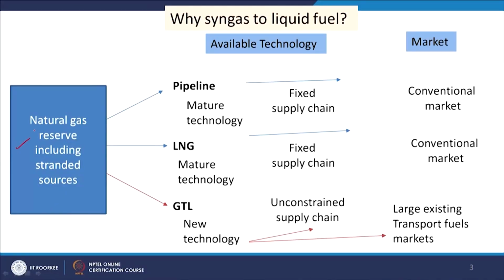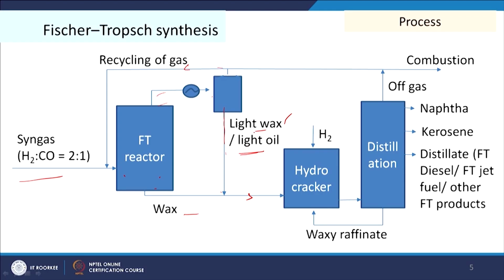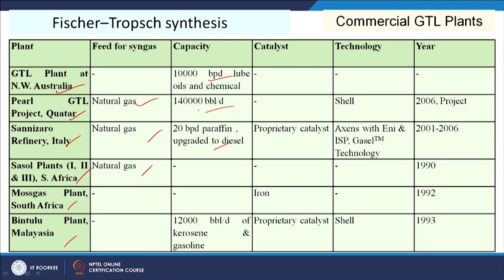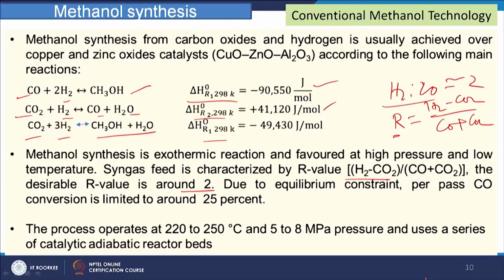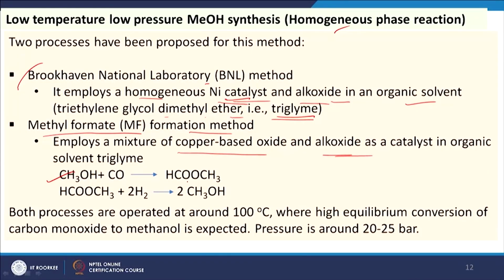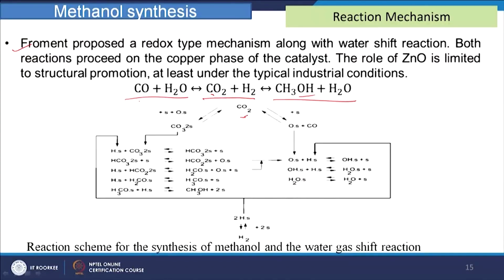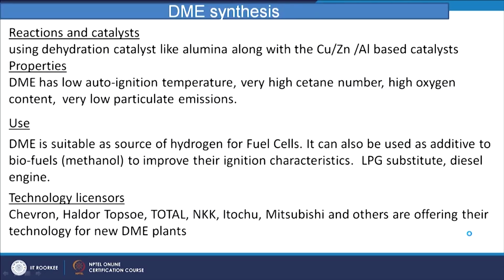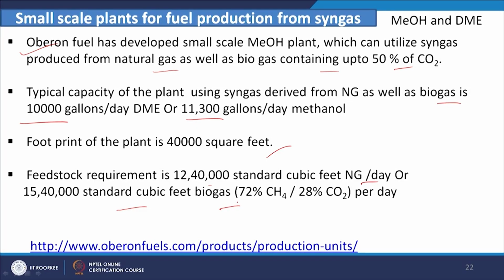SYN GAS TO LIQUID FUEL PRODUCTION